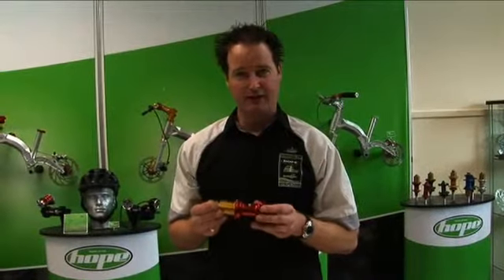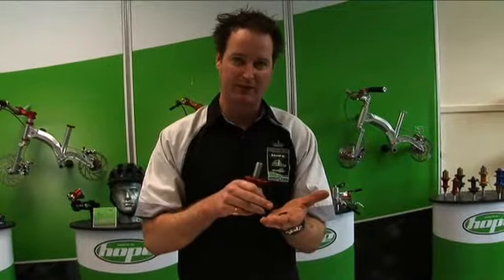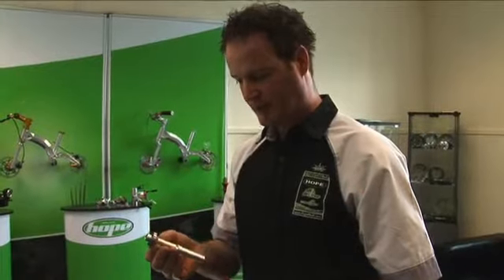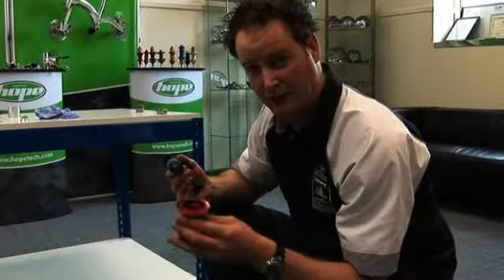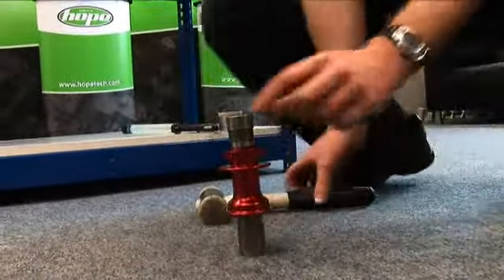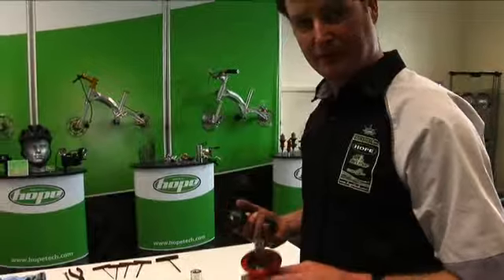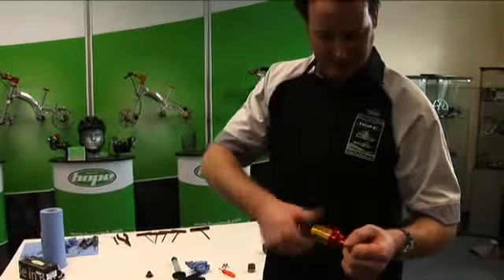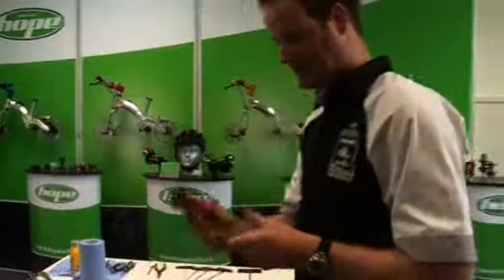How to - Rebuild a rear Pro2 hub.flv